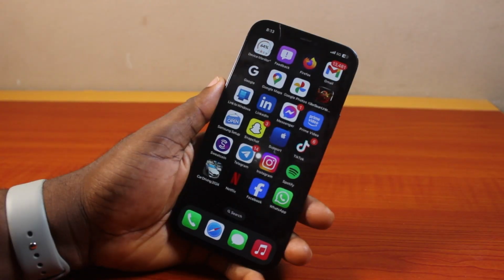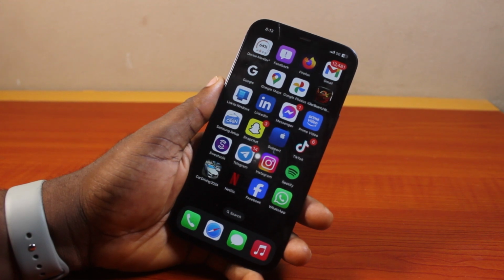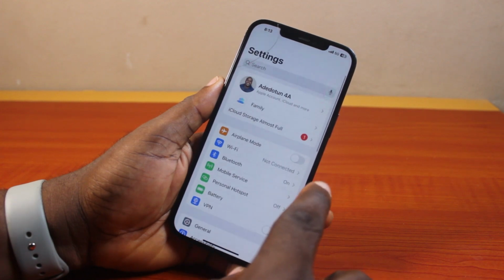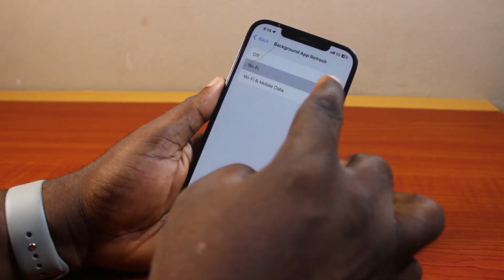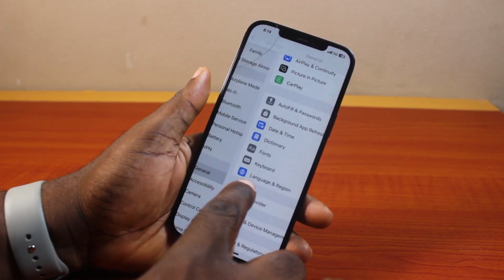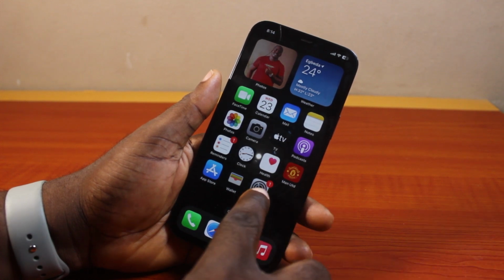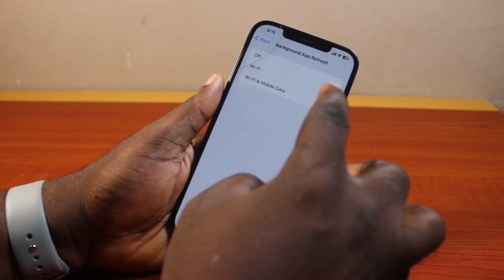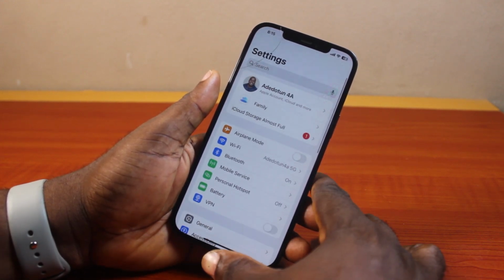How to Enable/Disable Background App Refresh on iPhone Over WiFi Only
How to enable or disable background app refresh on iPhone over WiFi only so that your apps will not use your mobile data to refresh the app and update outdated apps to the latest version.

Cheap iPhone
Cheap Samsung Phone
Cheap Apple Watch
Cheap Digital Camera
Cheap YouTube Microphone
Cheap MicroSD Card